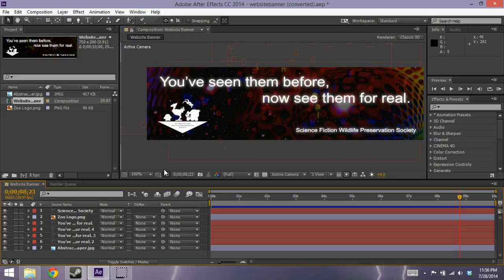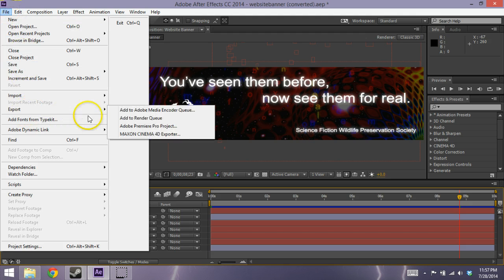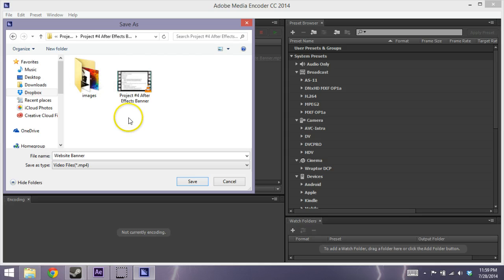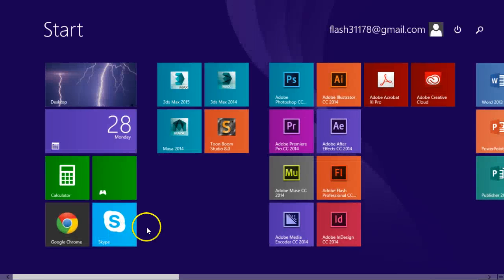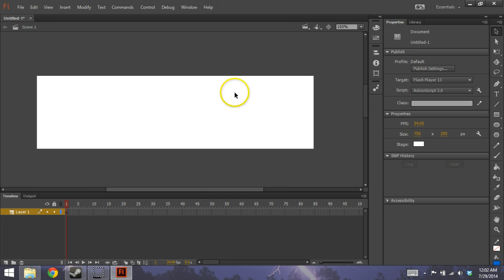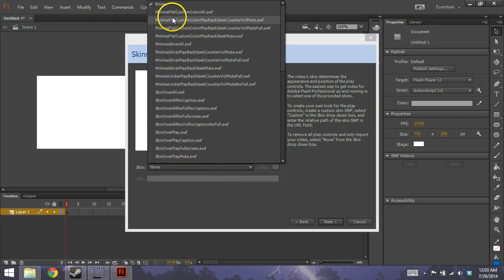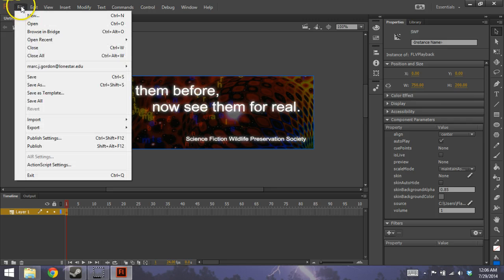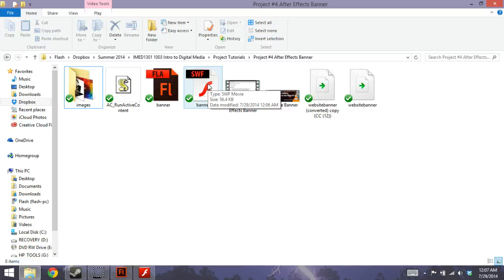Banner Tutorial Addendum